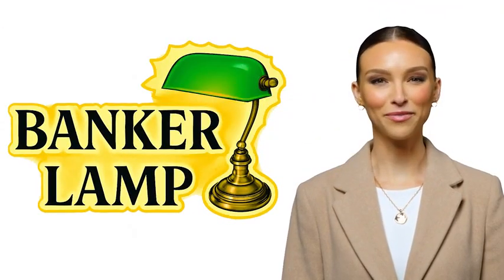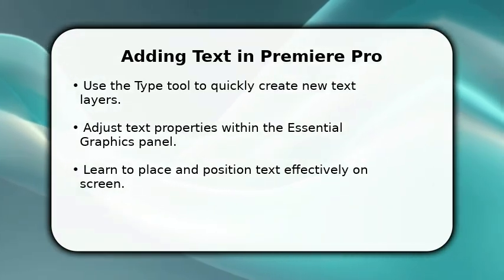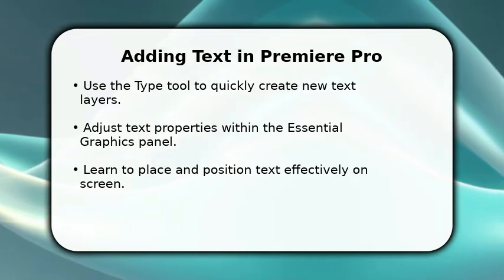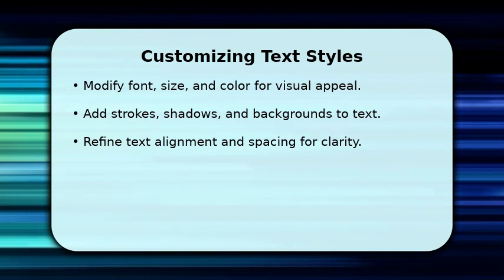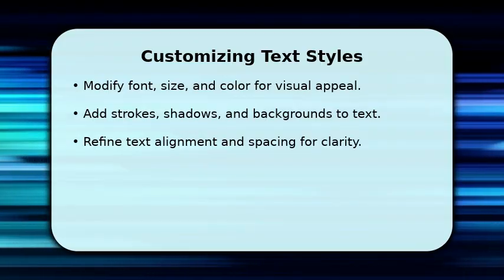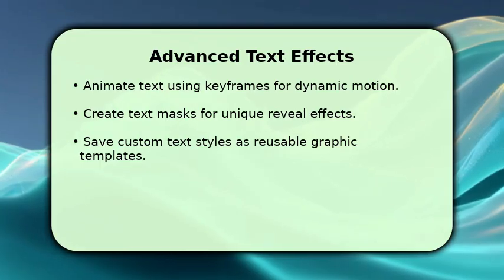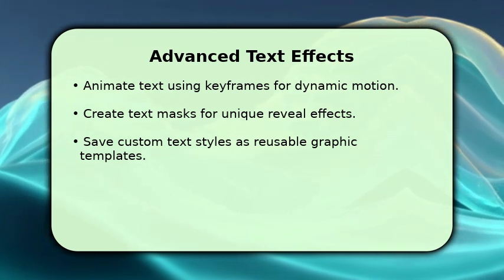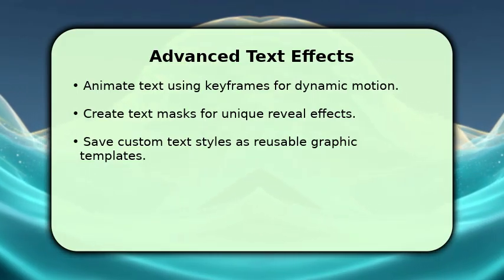How to Use Premiere Pro (UPDATED)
In this updated tutorial, we'll cover the basics of using Adobe Premiere Pro for video editing. From importing footage to exporting your final project, we'll walk you through each step of the process. Whether you're a beginner or an experienced editor, this video will help you get started with Premiere Pro and improve your skills.